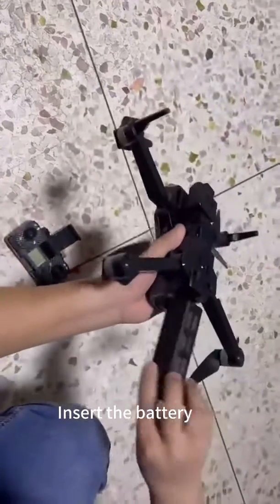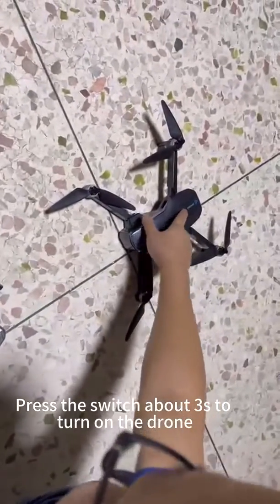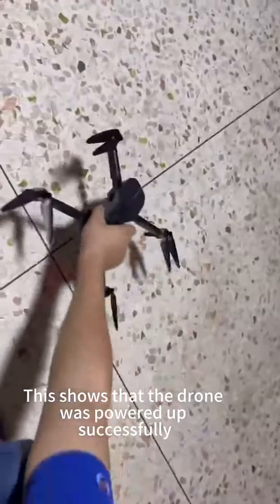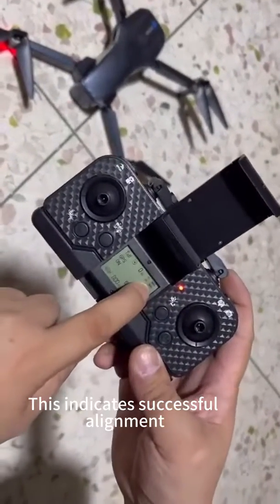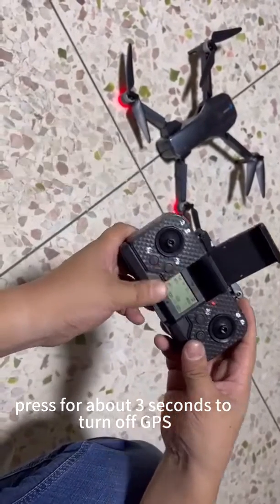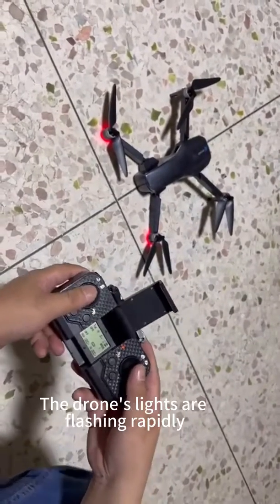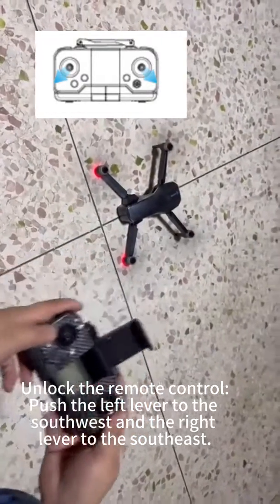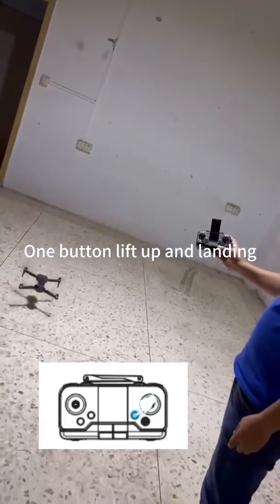Drone Tutorial - HYTOBP S189 MAX for indoor testing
HYTOBP releases new camera drone S189 MAX - for professionals.

HYTOBP Camera Drone S189 MAX is equipped with 360-degree intelligent obstacle avoidance system-OAS laser obstacle avoidance head, as well as indoor optical flow positioning and outdoor GPS + optical flow dual positioning, which enables the drone to fly with precise positioning and balance.

Designed for safety and durability, the camera drone S189 MAX is powered by lithium batteries, which are long-lasting and easy to replace. The drone S189 MAX has a 7.4V 3500mAH battery capacity that allows the drone to fly for about 21-23 minutes on a full charge, and is equipped with a 7.4V 1860 brushless motor. It has many features such as one-button takeoff and landing, one-button return, headless mode, surround flight, trajectory flight, following flight and LED lights for night flight.